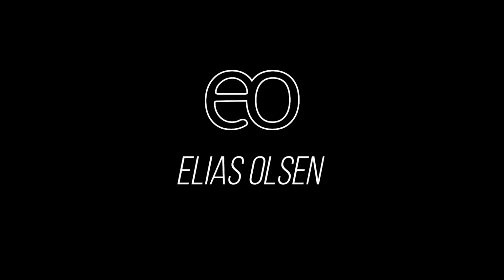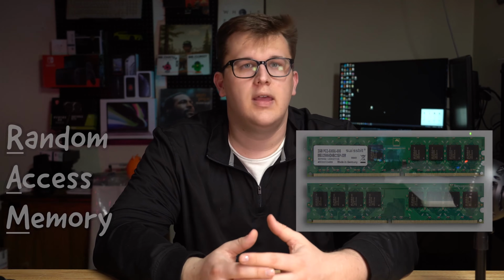RAM Explained: Speed, Capacity, CAS Latency and more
RAM is a super important part of any computer, but it's often overlooked in a budget build. In this video, we learn all about random access memory, what it does and how you should approach buying it for your build.